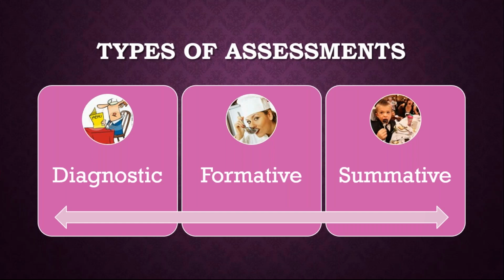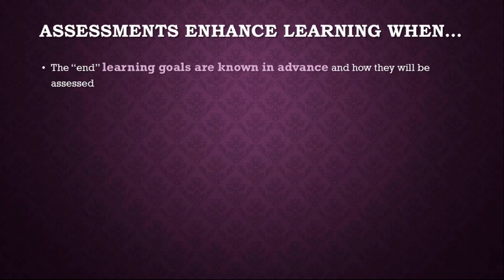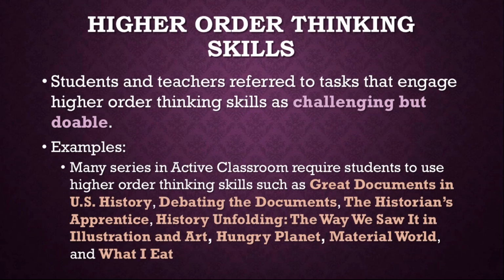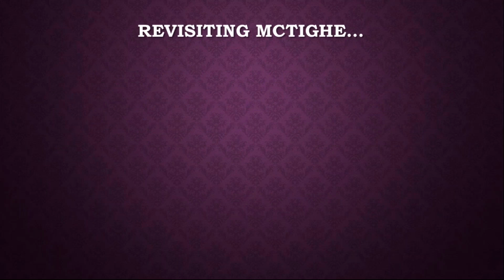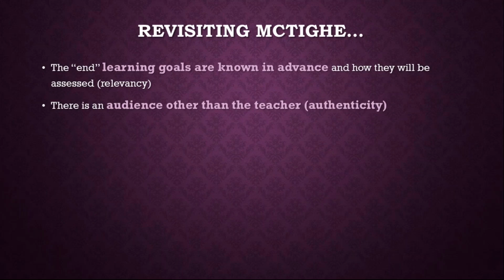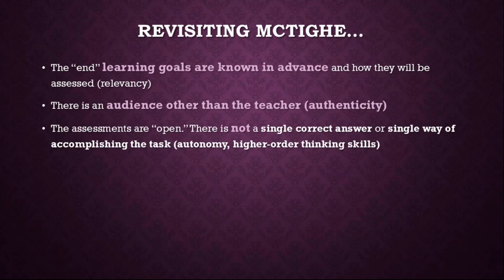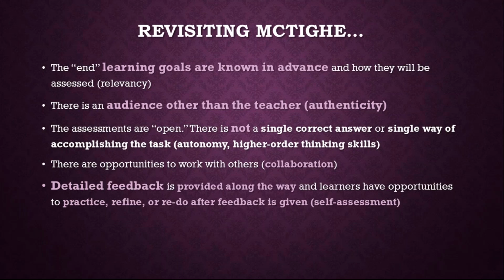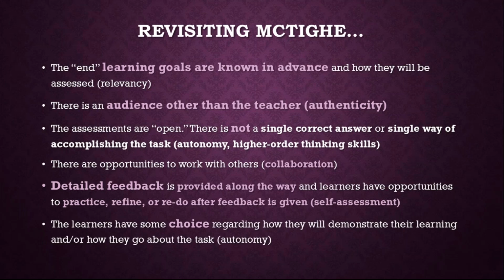Facilitating Student Engagement with Assessments (3/21/19)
Learn how to use targeted assessments to facilitate student engagement and learning. (3/21/19)